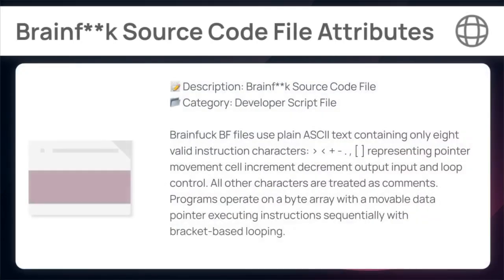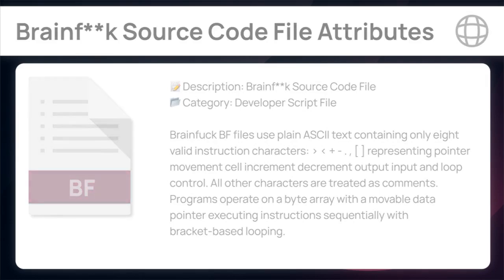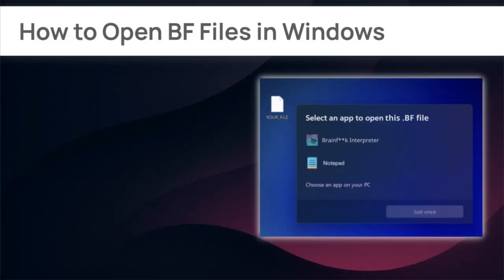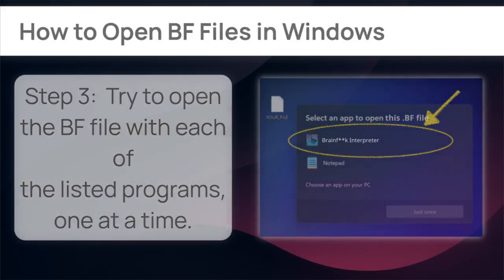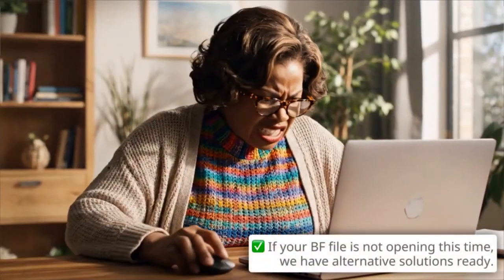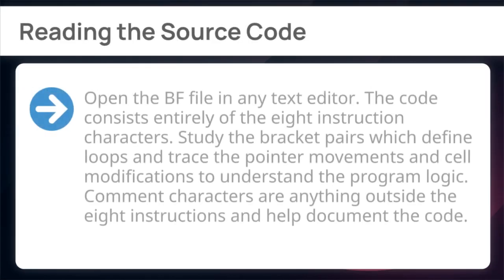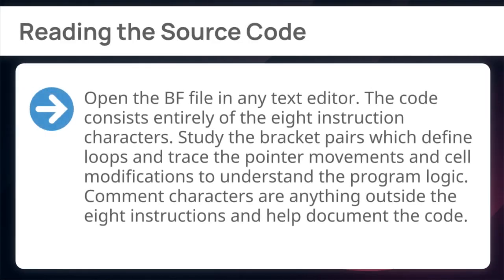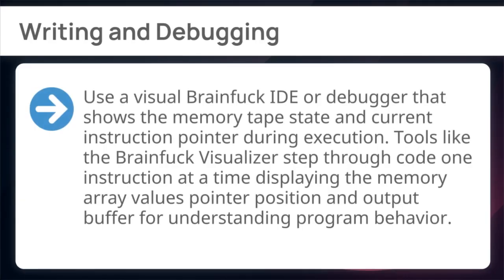BF Files: How to Open and Run Brainfuck Source Code Files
Having trouble getting Brainf**k Source Code File to open? I’ll explain how to open, preview, and repair BF files on Windows—even when the format isn’t recognized. 🪄✨ Universal Format Viewer (Download)

BF files are source code files written in Brainfuck an esoteric minimalist programming language created by Urban Müller in 1993. The language uses only eight single-character commands to manipulate a memory array and perform input output operations making it intentionally difficult to read but Turing-complete in computational capability.

Brainfuck BF files use plain ASCII text containing only eight valid instruction characters:   + - . , [ ] representing pointer movement cell increment decrement output input and loop control. All other characters are treated as comments. Programs operate on a byte array with a movable data pointer executing instructions sequentially with bracket-based looping.

▶ BF File Essentials:

- Understand what the BF file does and why it exists
- Running with an Interpreter
- Find out when and why the BF file format was developed
- Correct Windows BF file association problems
- Match the file with the right BF Windows software
- Resolve Windows issues that stop BF from opening
- Writing and Debugging
- Reading the Source Code

▶ Best Apps for BF Files:

Brainf**k Interpreter (Urban Müller)

🛠️ Troubleshooting Steps:

1️⃣ Running with an Interpreter

Search for a Brainfuck interpreter online or download one from GitHub. Web-based interpreters at sites like copy.sh/brainfuck let you paste BF code and execute it instantly in your browser. For desktop use install a Python-based Brainfuck interpreter and run python bf.py yourfile.bf from the command line.

2️⃣ Reading the Source Code

Open the BF file in any text editor. The code consists entirely of the eight instruction characters. Study the bracket pairs which define loops and trace the pointer movements and cell modifications to understand the program logic. Comment characters are anything outside the eight instructions and help document the code.

3️⃣ Writing and Debugging

Use a visual Brainfuck IDE or debugger that shows the memory tape state and current instruction pointer during execution. Tools like the Brainfuck Visualizer step through code one instruction at a time displaying the memory array values pointer position and output buffer for understanding program behavior.

Timestamps:

00:00 - BF File Viewer Setup
00:28 - The BF Extension
00:48 - The Internal Structure of BF Files
01:09 - BF Openers
01:26 - Running BF Files
01:53 - Common BF Errors and Fixes
03:01 - Using Universal Tools